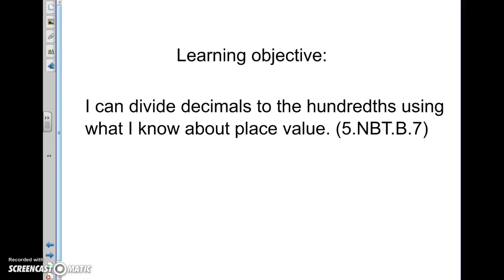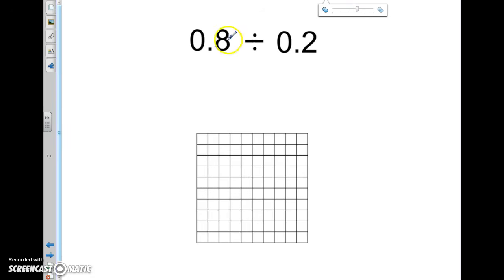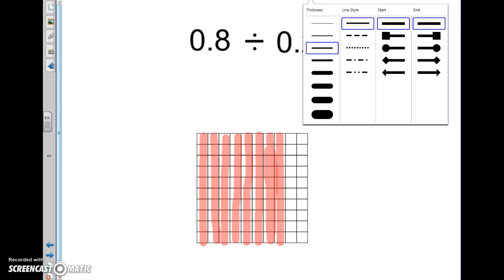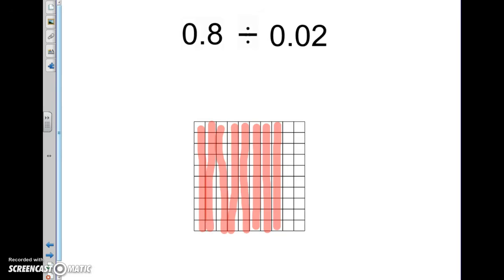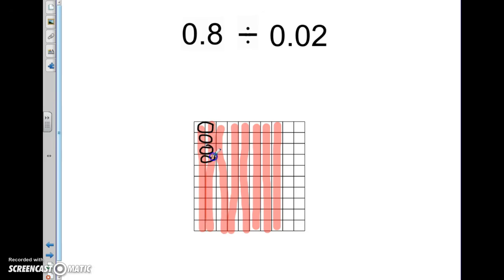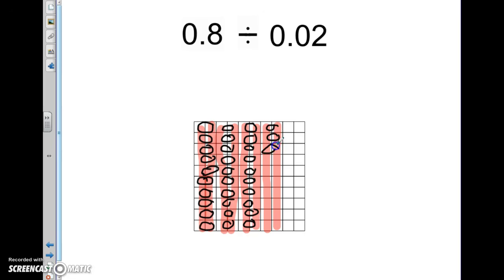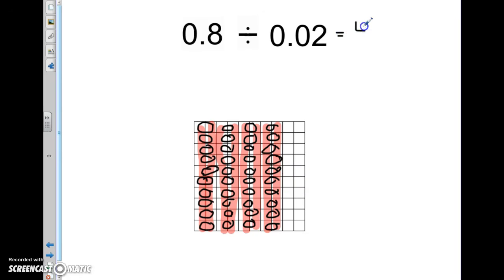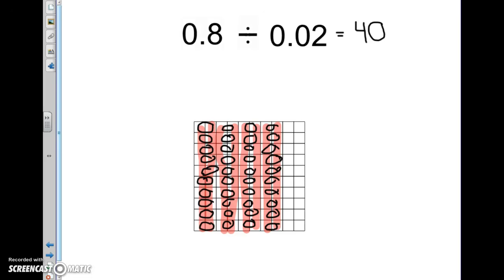Dividing decimals with a visual representation